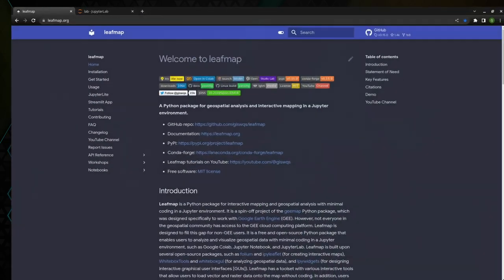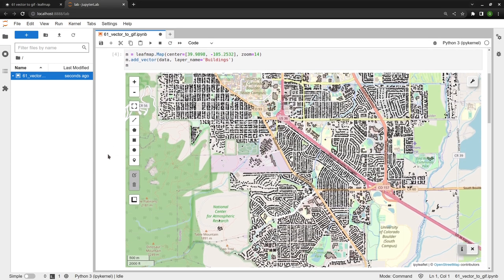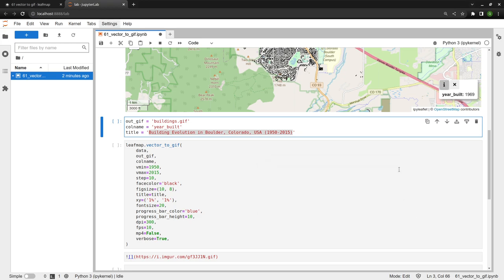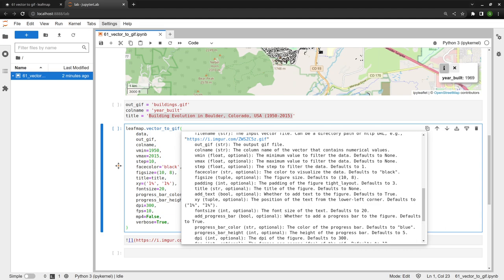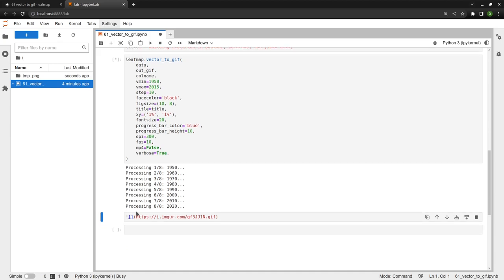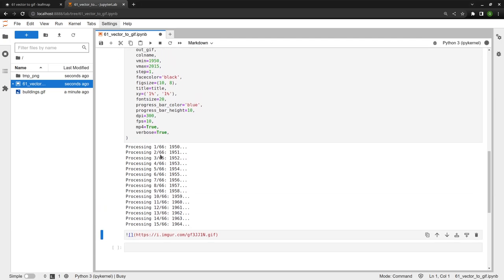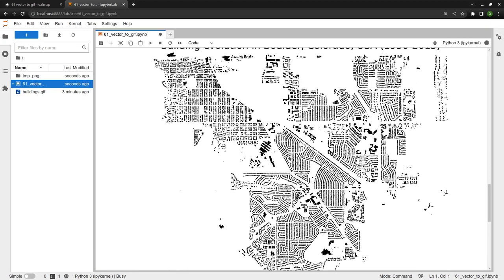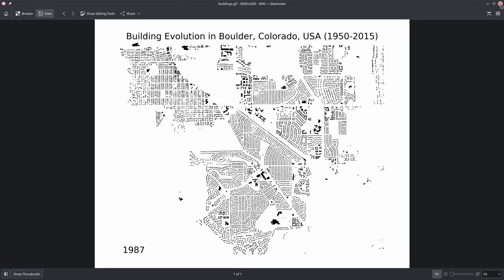Leafmap Tutorial 61 - Creating an animated GIF from a vector dataset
- Uhl, Johannes H; Leyk, Stefan (2022), "MTBF-33: A multi-temporal building footprint dataset for
33 counties in the United States (1900–2015)", *Data in Brief*, 43, 108369. DOI
- Uhl, Johannes H; Leyk, Stefan (2022), “MTBF-33: A multi-temporal building footprint dataset for 33 U.S. counties at annual resolution (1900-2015)”, *Mendeley Data*, V2. DOI